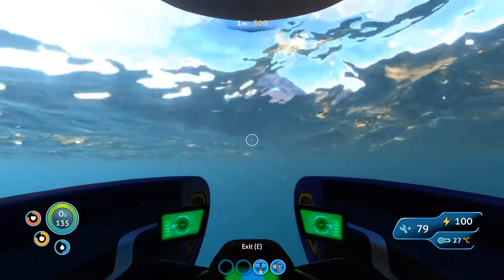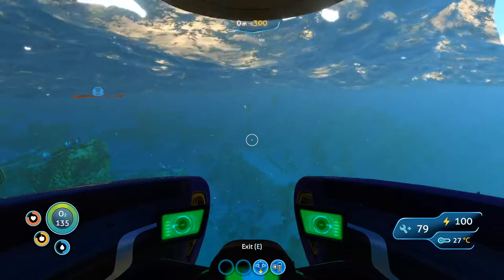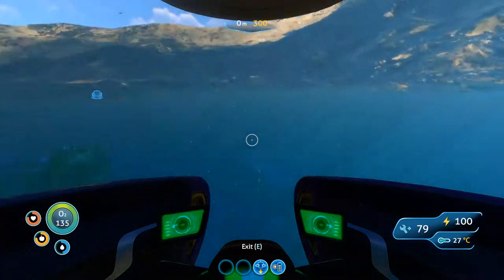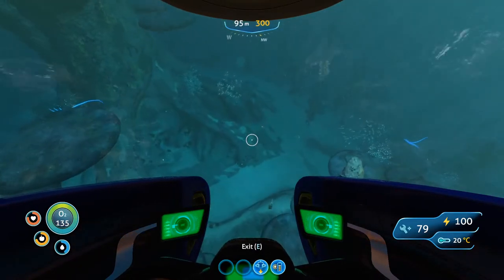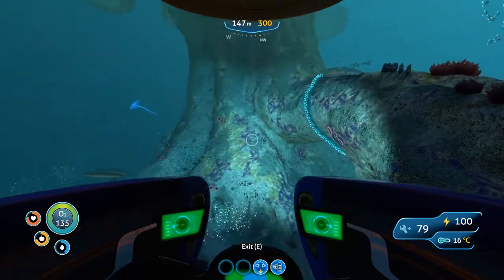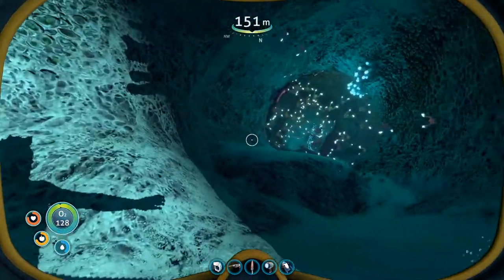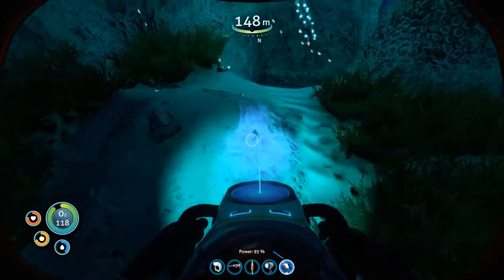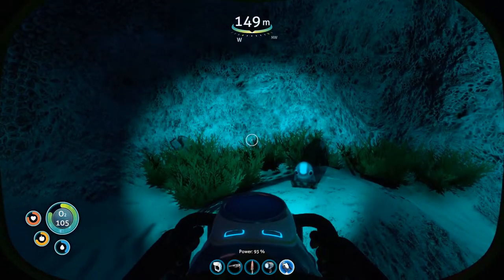Subnautica - Easiest Cuddlefish Egg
Get the easiest Cuddlefish egg within 2 minutes (with a seaglide or moth. Slightly longer without).

No cheating, no special tools or depth-capable vehicles, just simple instructions to the closest egg.